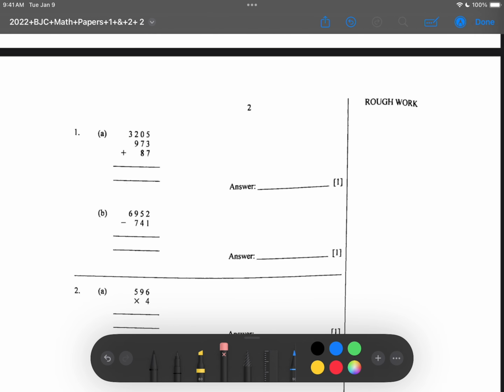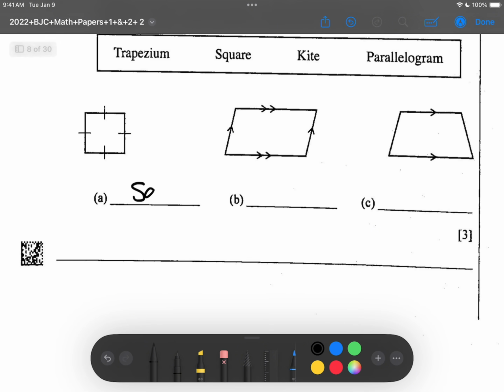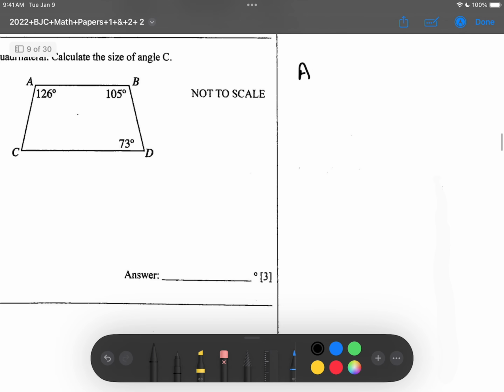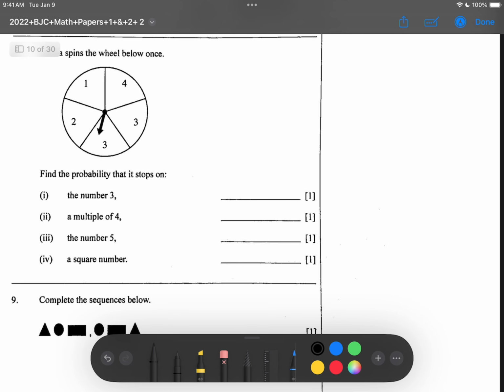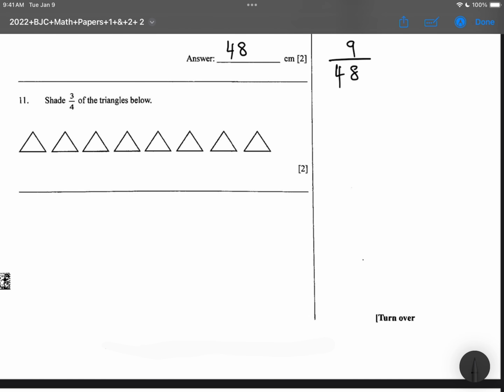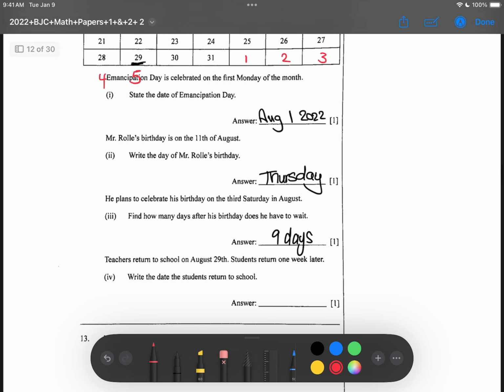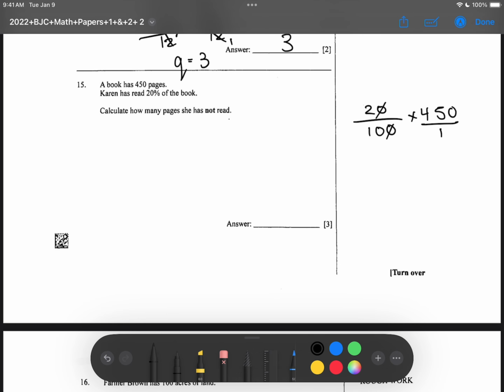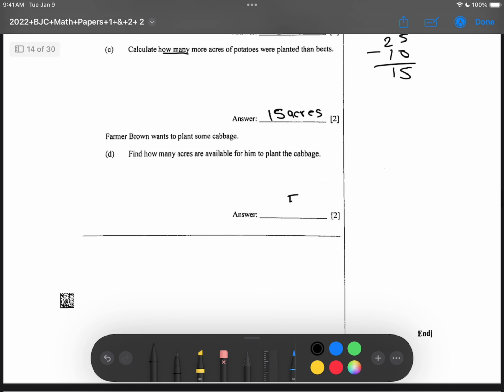BJC 2022 Mathematics Paper 1 Explained – Complete Solutions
BJC 2022 Maths Paper 1 Explained – Complete Solutions

In this video we go through every question from the BJC 2022 Mathematics Paper 1, with clear, step-by-step solutions and explanations to help you understand the methods and reasoning.

About Prime Math Tutoring:
I specialise in maths exam preparation and past paper mastery for GLAT, BJC, BGCSE, A-level and College Prep. On this channel, I break down real exam questions step by step with clear, structured explanations to help improve grades and exam technique. I also teach a wide range of maths topics from Grade 3 through college level.

Topics covered include algebra, calculus, trigonometry, statistics, exam technique, problem-solving strategies, and full past paper walkthroughs.